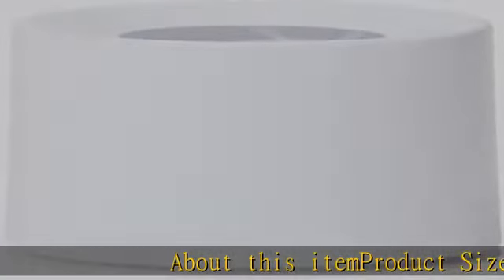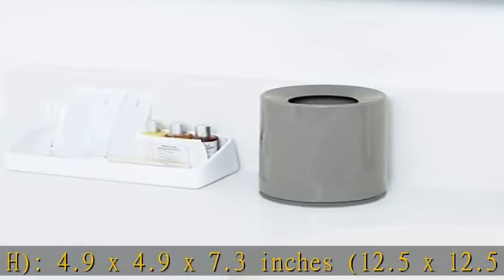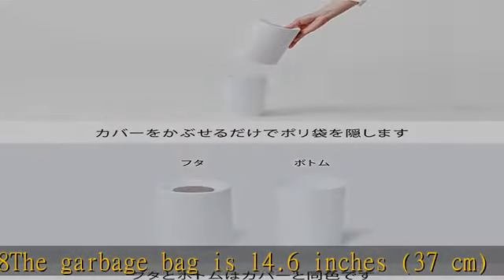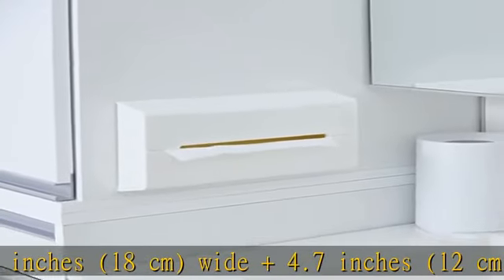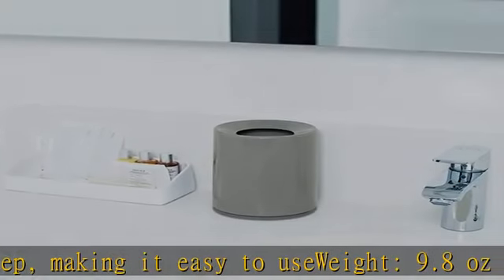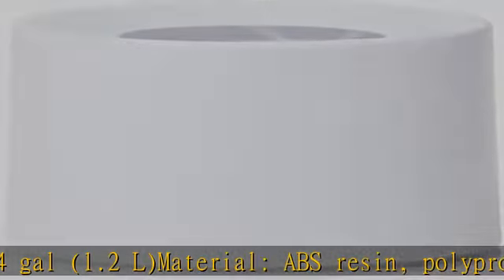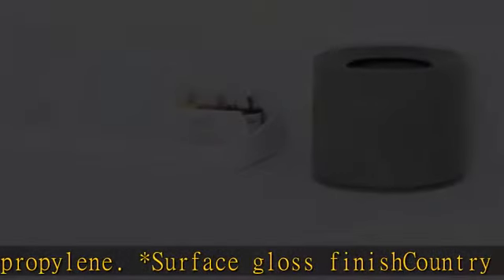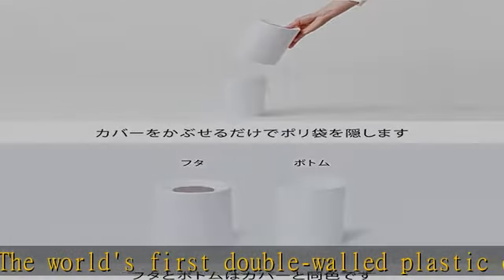ideaco(イデアコ) ゴミ箱 丸形 ホワイト 1.2L mini TUBELOR (ミニチューブラー)